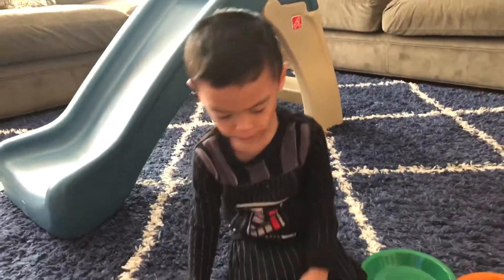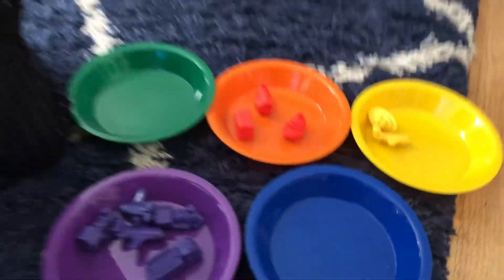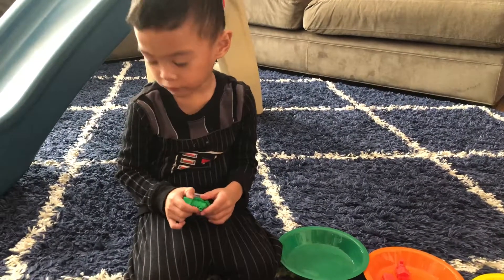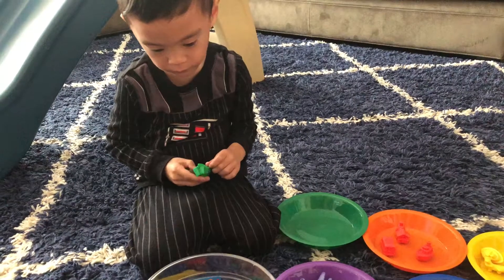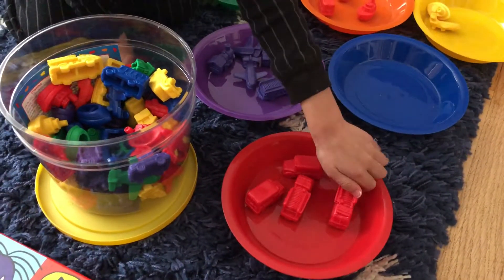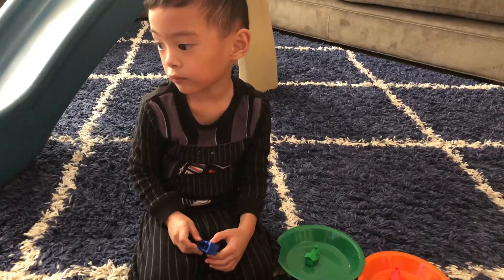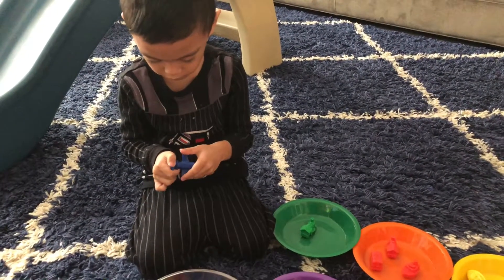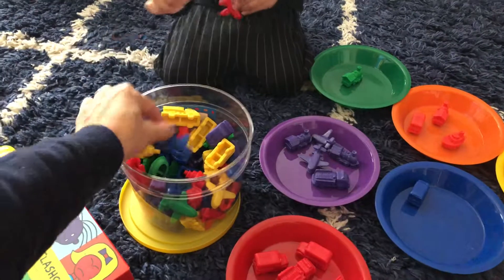Jacob Color Sorting